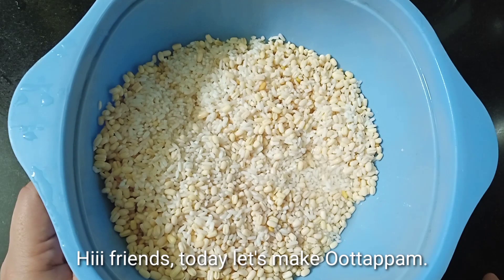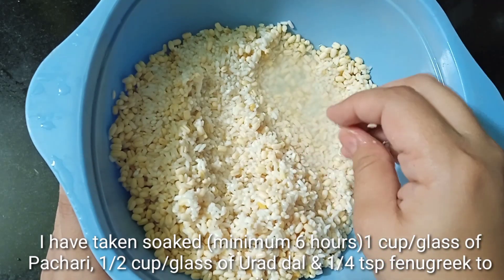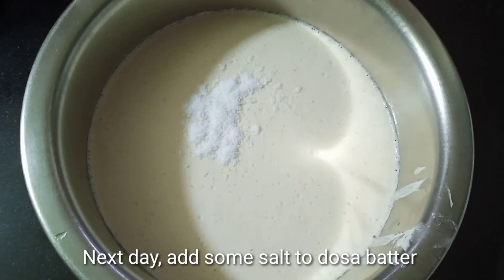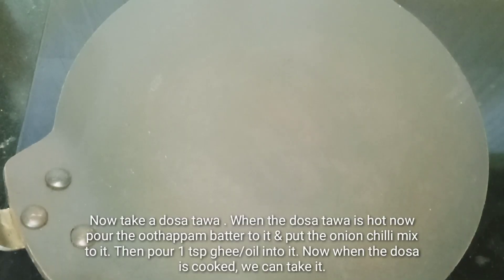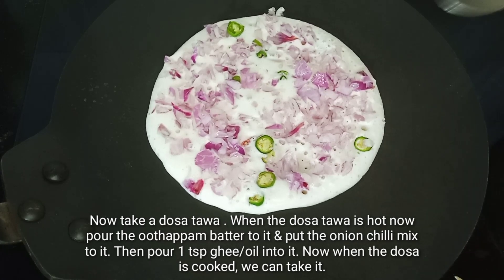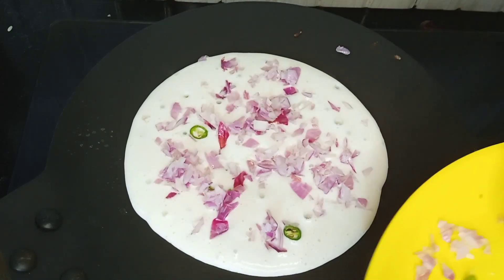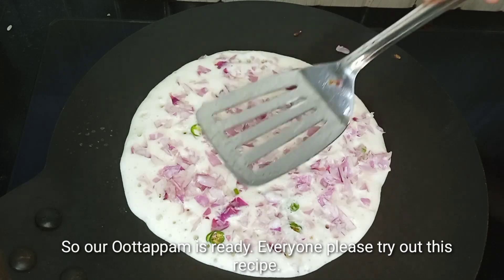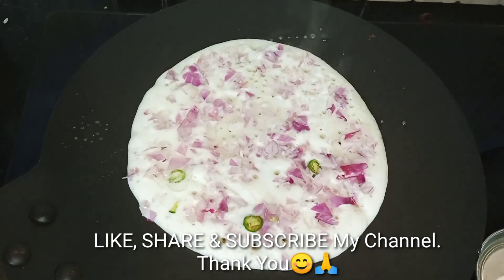Onion Uthappam | Soft &tasty Oottappam | Dosa Recipes | Divya's Recipes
Ingredients

Pachari / Raw rice -1 glass
Uzhunnu -1/2 glass
Fenugreek -1/4 tsp
Water
Salt
Add 1/4 cup water
Onions -2 medium size
Chilly -2 or 3